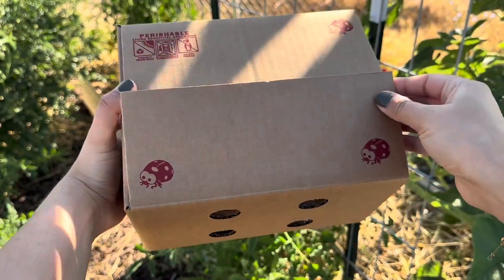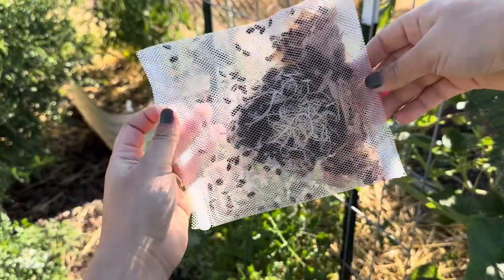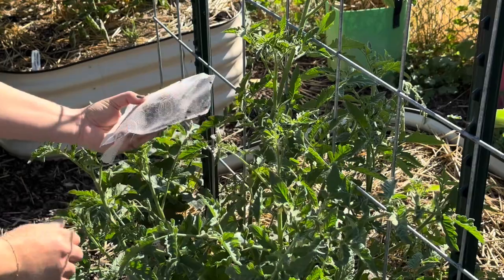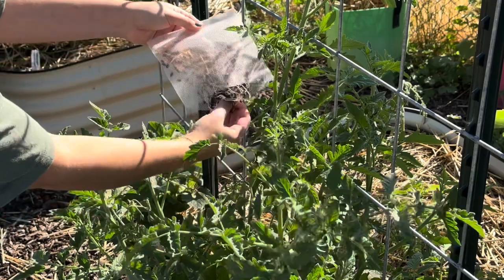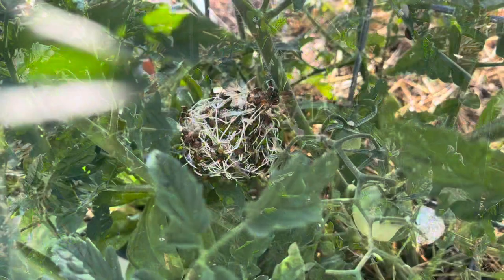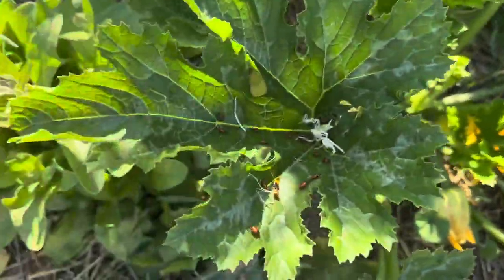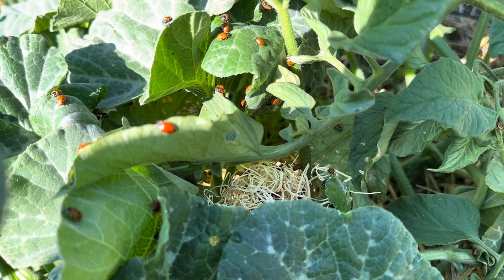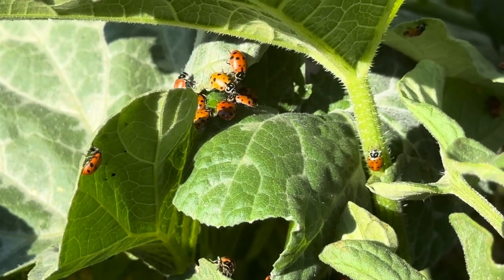The ultimate garden pest control hack: ladybugs!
ABOUT LADYBUGS (HIPPODAMIA CONVERGENS):
Preventative care is key!

Hippodamia convergens are native ladybugs found throughout the USA! NaturesGoodGuys (a.k.a. Soldier Bugs) pre-fed Ladybugs are the best general predator in any organic garden, greenhouse, grow room, patio, rooftop garden, interiorscape, or anywhere that pests exist.

Ladybugs do the work for you. Release them into the desired area and watch them defeat bad bugs that damage your plants.
Support your backyard ecosystem! See improvements in the health of your plants without introducing harmful chemical pesticides.
Maximize your harvest - healthy plants produce more.
Natural, organic, sustainable, and kid/pet friendly.

TARGET PESTS:
Ladybugs are natural predators to aphids, mealybugs, spider mites, thrips, and many other soft-bodied insects.

LADYBUG LIFE-CYCLE:
Egg: 2-5 days  |  Larvae: 21 days  |  Pupa: 7 days  |  Adult: 1 year

RELEASE RATES:

LIGHT INFESTATION:
Release 1 ladybug per square foot, monthly.

MODERATE INFESTATION:
Release 1 ladybug per square foot, bi-weekly, 2-3 times.

HEAVY INFESTATION:
Release 1 ladybug per square foot, weekly, 2-4 times.

HOW TO RELEASE:
Release ladybugs in the early morning, evening, or on a cloudy day when the temperatures are cooler.
Mist leaves to improve ladybug habitat. Misting the foliage beforehand may improve performance. With ample food and moisture, ladybugs can begin to reproduce immediately.
Release ladybugs at the base of the plants.
Release multiple times throughout the growing season to stay ahead of the pest lifecycle.

STORAGE:
For best results, store ladybugs in original shipping box between 34-45°F for no longer than two weeks. Refrigerate, do not freeze.